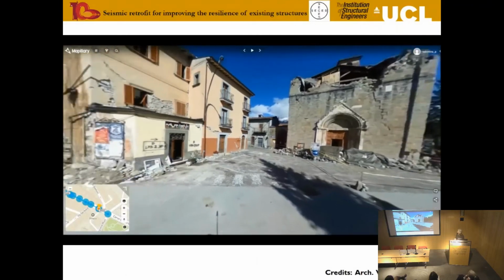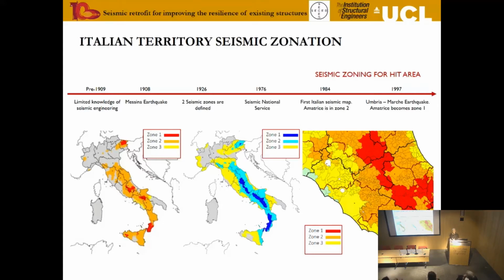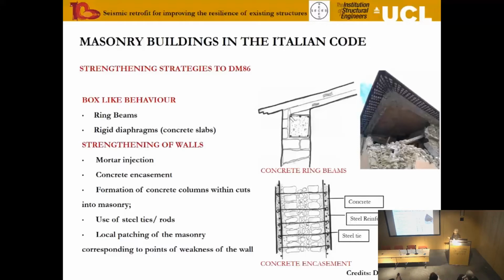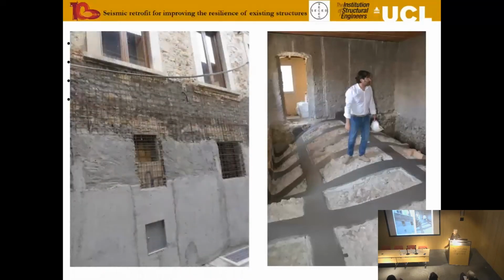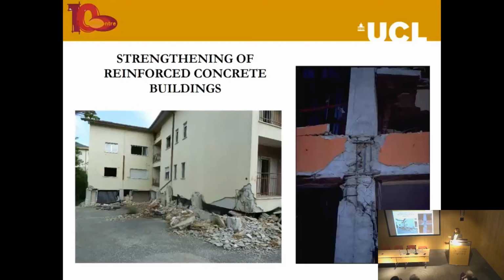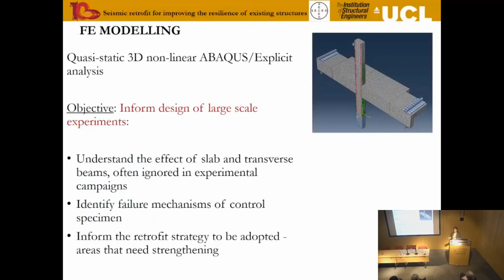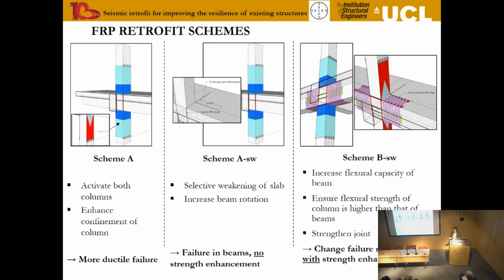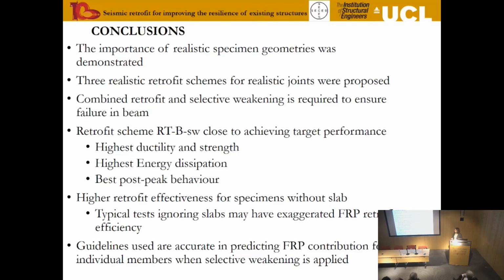TLS: Seismic strengthening techniques for reinforced concrete and masonry buildings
This technical seminar presents findings from an extensive experimental and numerical programme of work on the seismic retrofit of existing reinforced concrete and masonry buildings, carried out with the aim of improving their resilience to ground shaking.

The work on concrete frames highlights the need to combine structural element strengthening and weakening to achieve life safety, and the limitation of some common numerical approaches. Complementary vulnerability studies will show the effect of strengthening on large population of buildings in terms of fragility and loss functions. The potential of using dissipative devices to reduce failure in masonry structures strengthened with ties will be demonstrated.

Speakers
Tiziana Rossetto is a Professor in Earthquake Engineering in the Department of Civil, Environmental and Geomatic Engineering (CEGE) at the University College London (UCL) and is an expert of earthquake and tsunami engineering.

Dina D’Ayala is Professor of Structural Engineering in the Department of Civil, Environmental and Geomatic Engineering (CEGE) at the University College London (UCL).

Professors D’Ayala and Rossetto co-direct EPICentre, an interdisciplinary Centre for natural hazards resilience that links 16 academics and 30 research staff/PhD students across UCL and also run the MSc in Earthquake Engineering with Disaster Management.